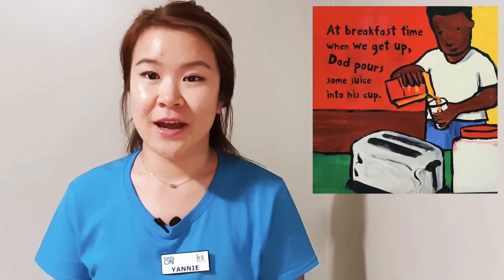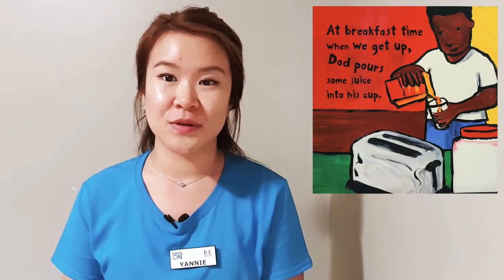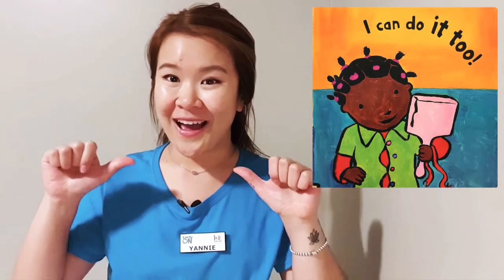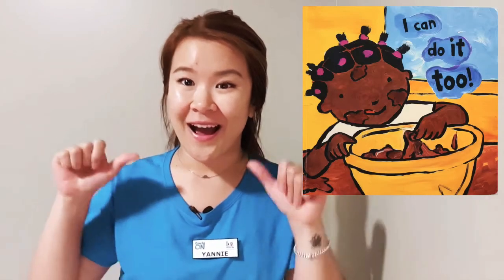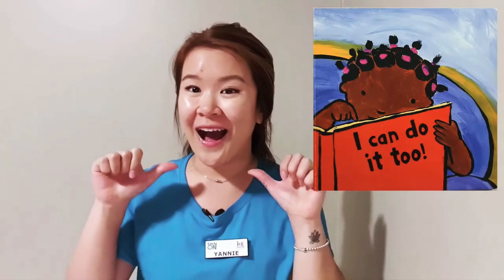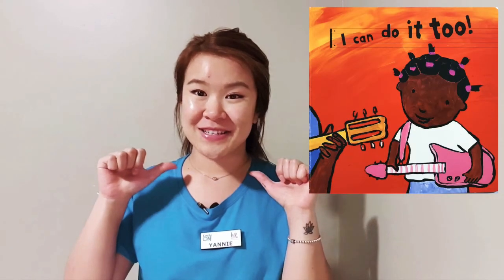Story Time in English: I Can Do It Too!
Let’s read a book together about growing and learning by interacting with the people around us! Can you do it too?

Facilitator: Yannie

Title (English): I Can Do It Too!
Facilitator: Yannie
Author: Karen Baicker
Publishing company: Handprint Books
Year published: 2010